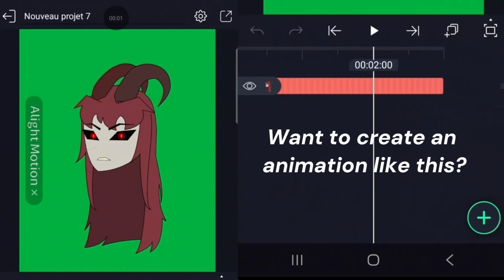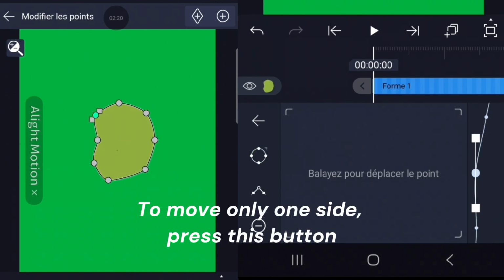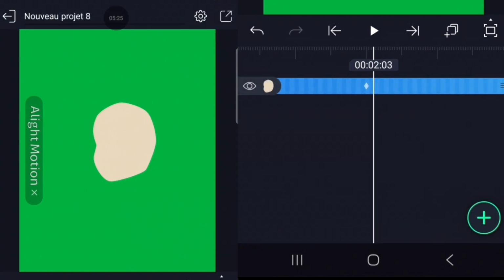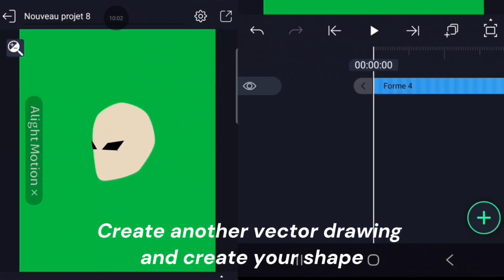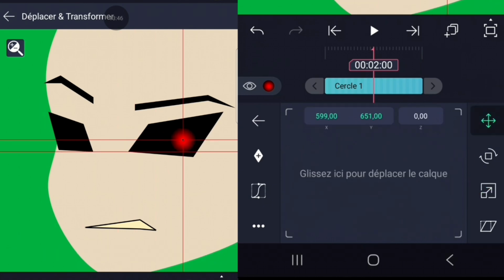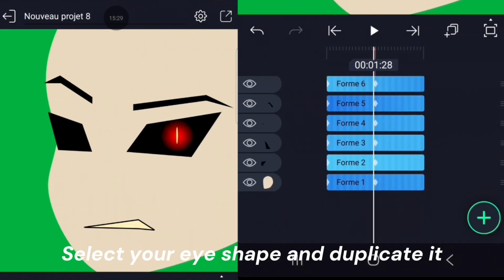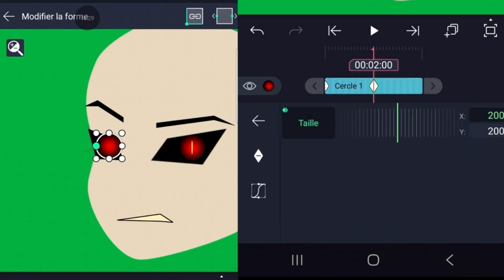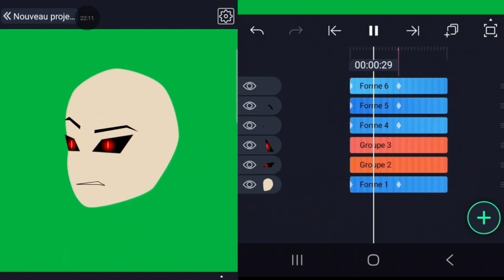How I animate vector head turns - Alight Motion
⁎*211 followers*⁎

200 followers special!!!
Here is my tutorial many have been asking for ❤️
Do not hesitate to ask if you have any questions!
(this is my first tut, I tried my best)